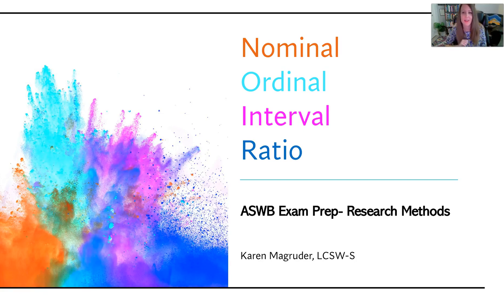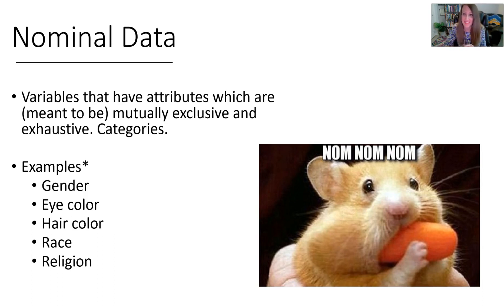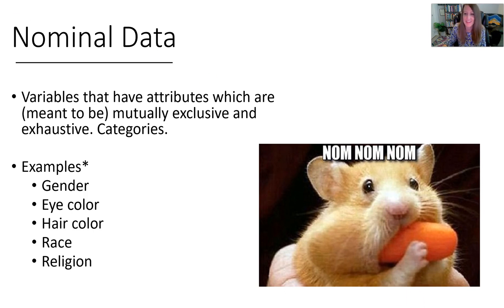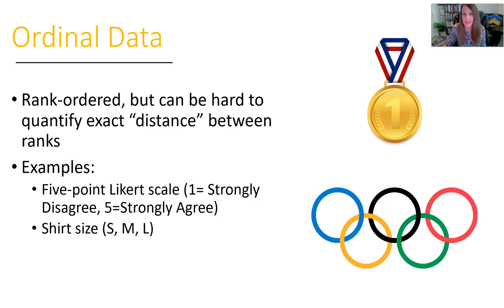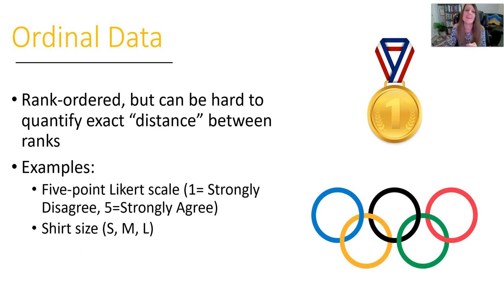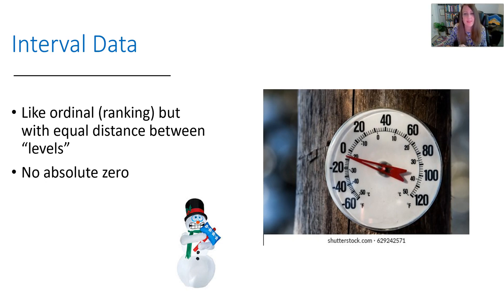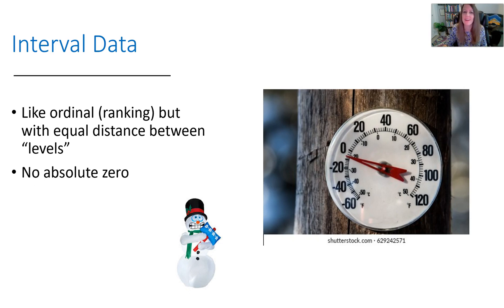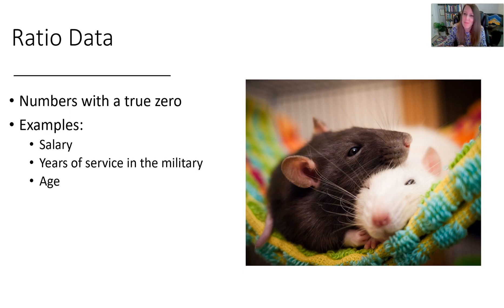Nominal Ordinal Interval Ratio: ASWB Exam Prep Research Methods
The four main types of data are nominal, ordinal, interval and ratio. This video defines and explains each type, giving examples and memory tricks and tips!

Karen Magruder, LCSW-S is an Assistant Professor of Practice at the University of Texas at Arlington, a therapist in private practice, a clinical supervisor and DSW student.